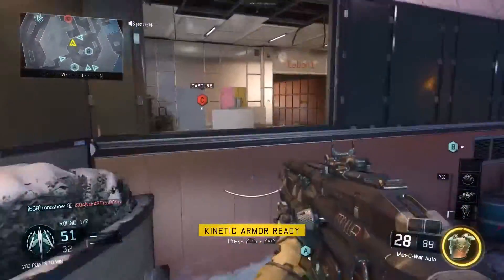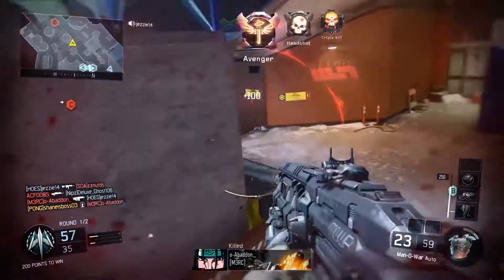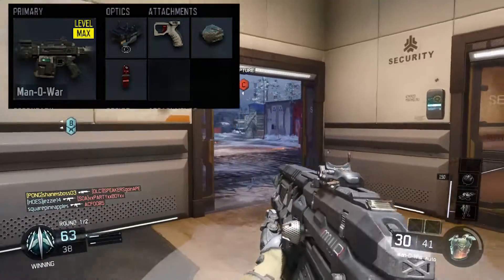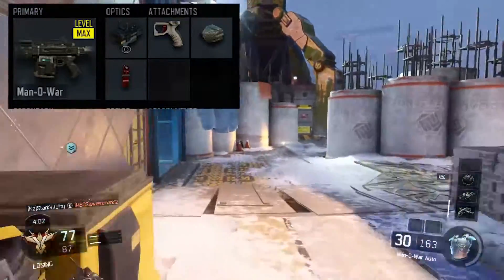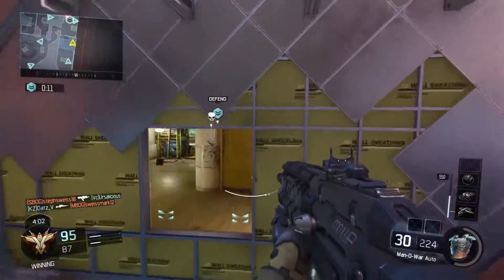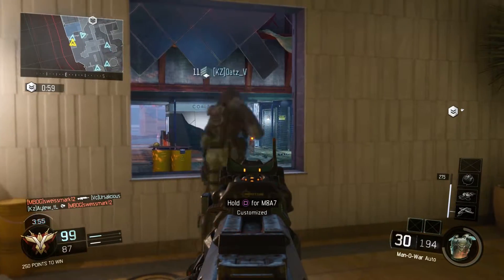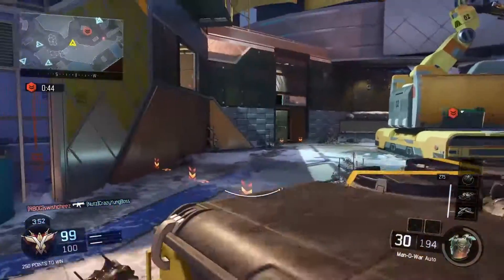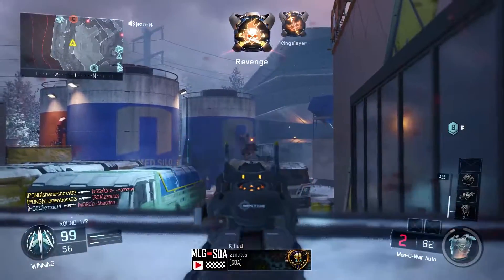Awakening DLC Best Class Setup On RISE - Black Ops 3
In this video I talk about the Awakening DLC in Black Ops 3!

PSN ID: shaneisboss03
XBOX Live: REDSOXBOY07